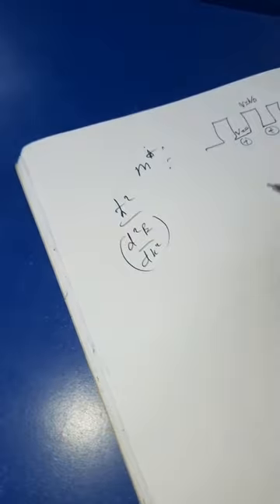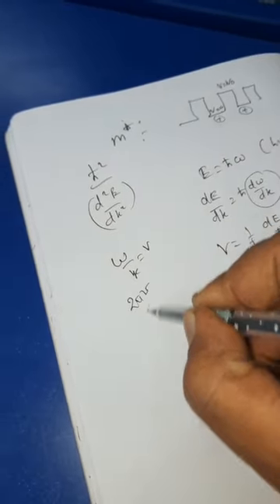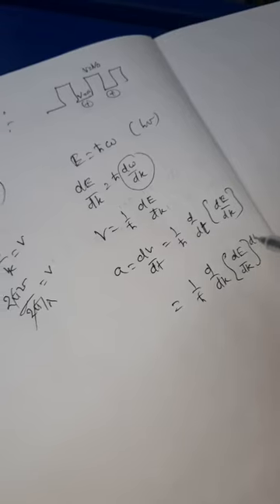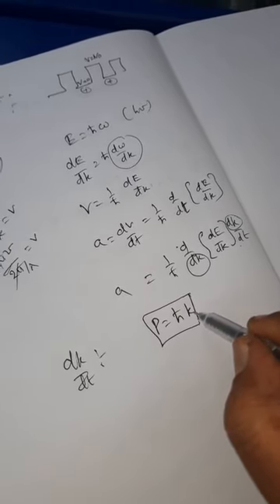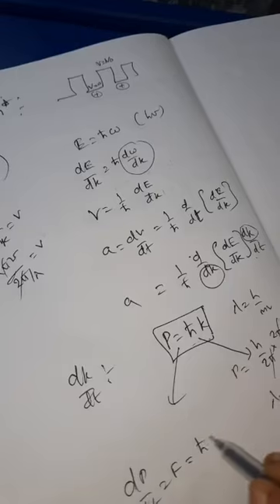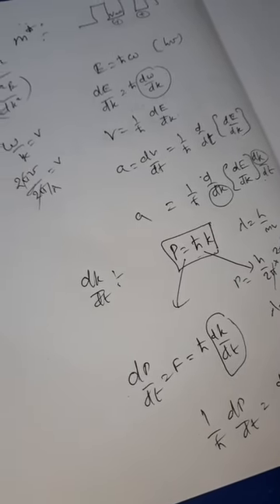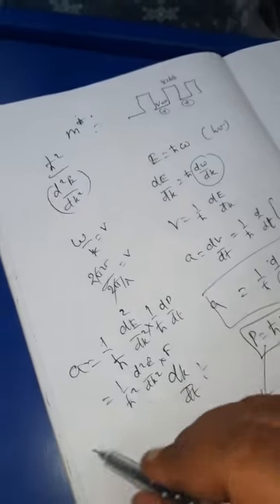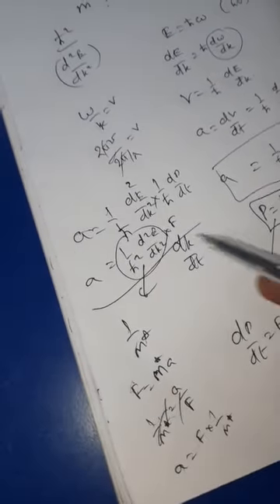M* effective mass 26